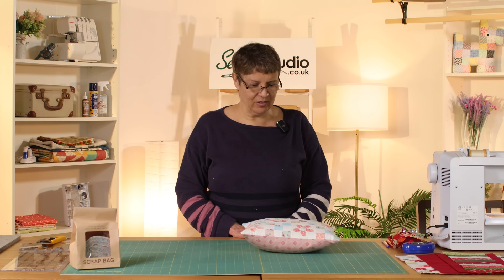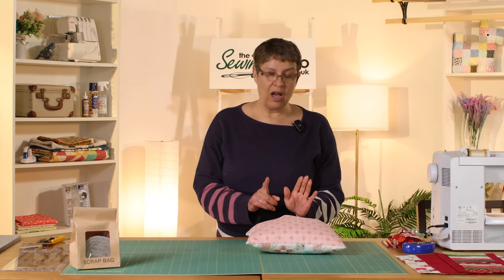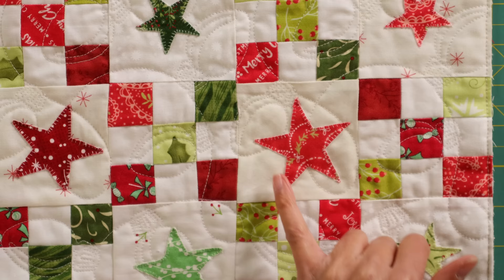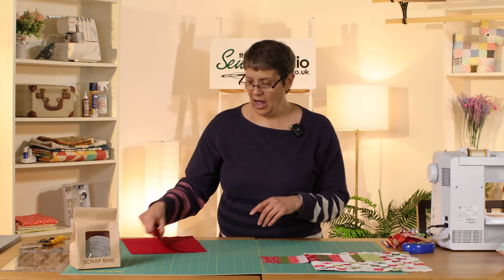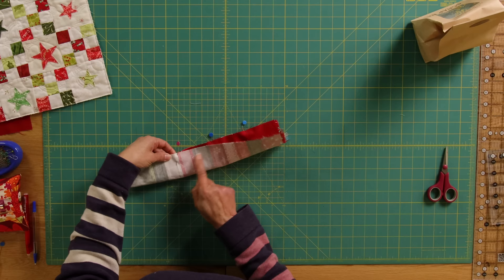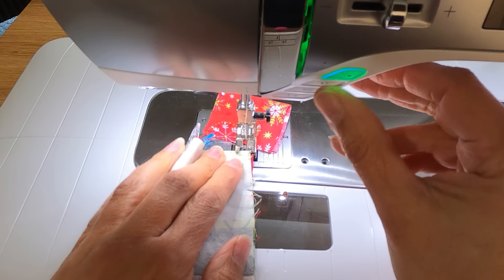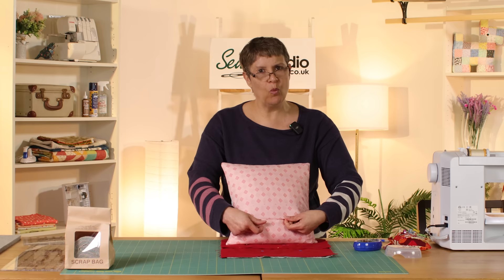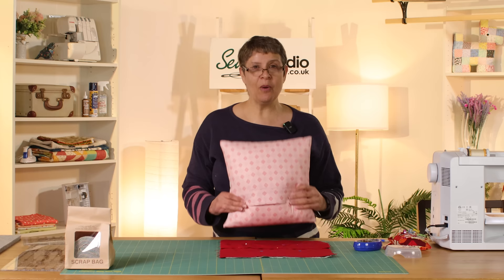How to make a cushion envelope back without raw edges!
Learn how to make a cushion envelope back without raw edges. This is an easy sewing project and will be a useful skill for beginner sewers. It's important to make a durable cushion back to help the cushion last longer particularly if it needs washing occasionally.